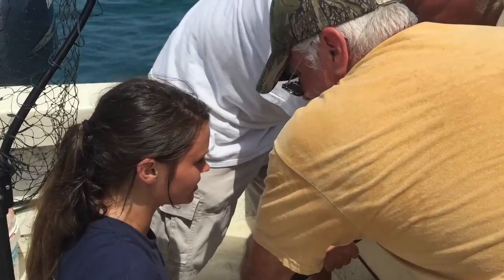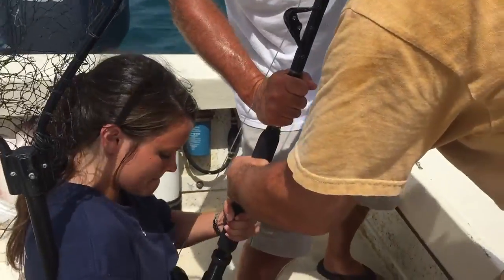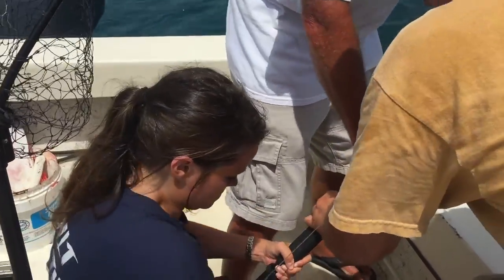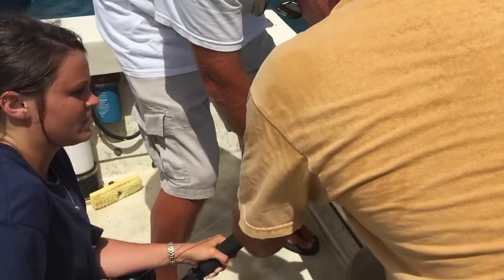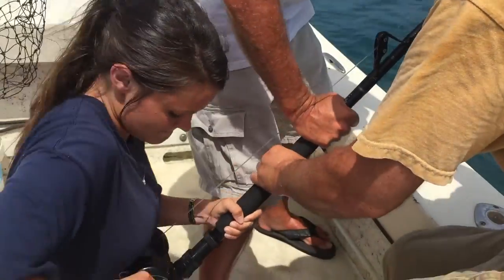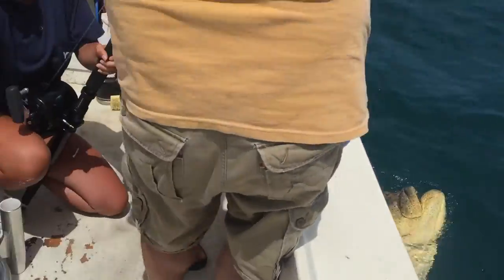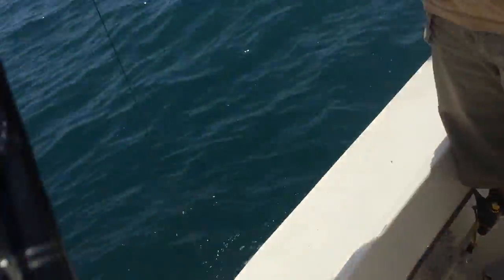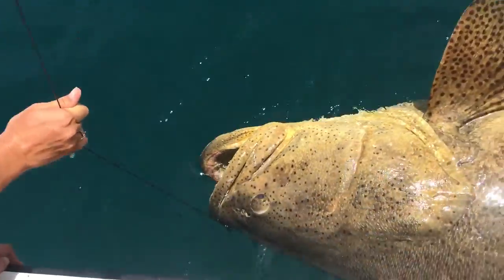21st Birthday!!! Giant Fish!!!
21st Birthday Fishing! Sanibel Island Florida